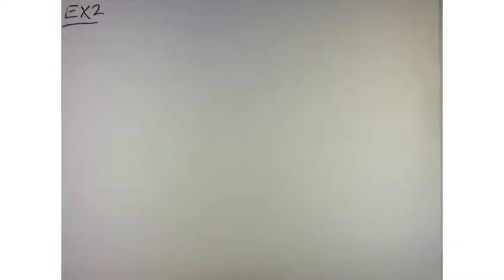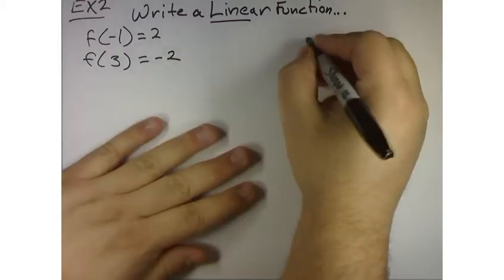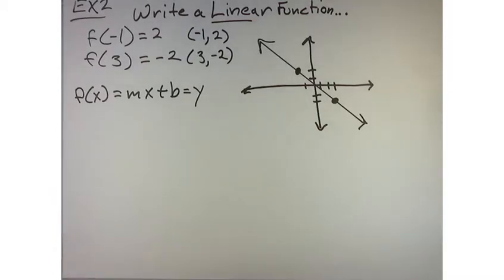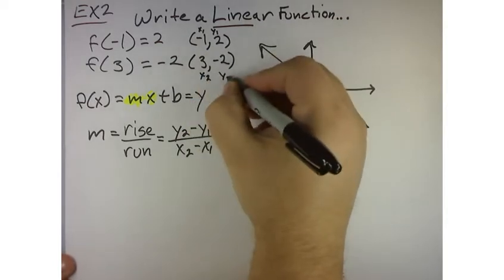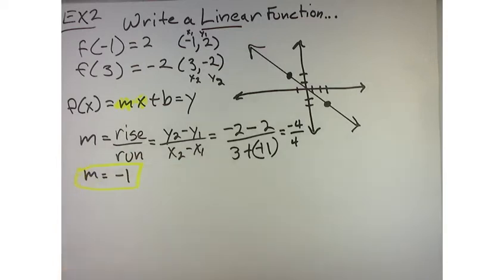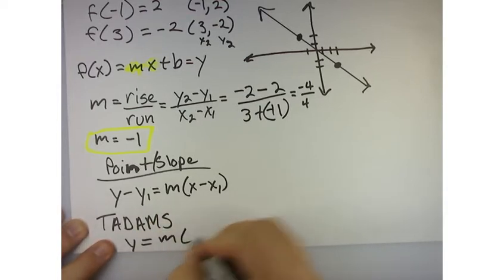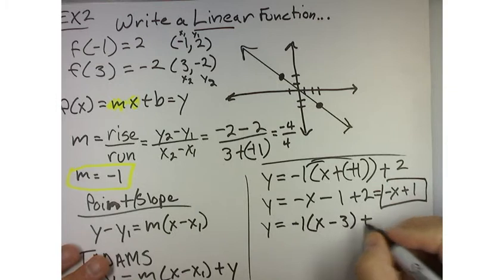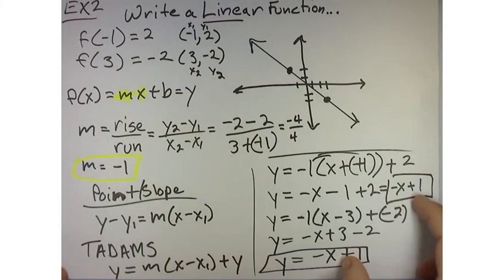Precalculus 2.1 Linear and Quadratic Functions and Models Ex 2